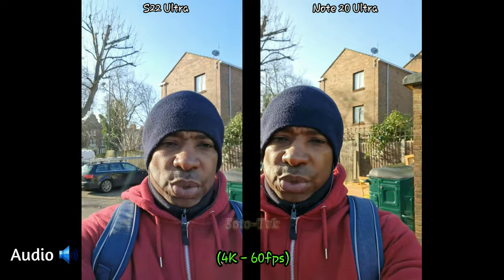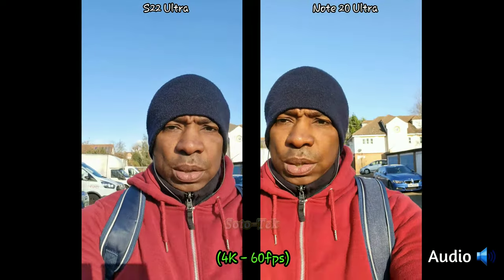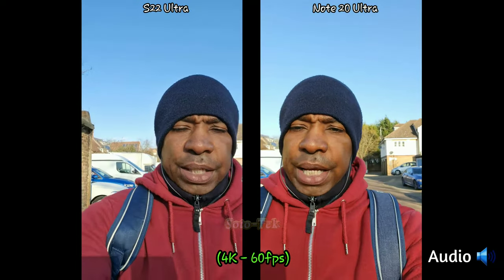Galaxy S22 Ultra vs Note 20 Ultra camera test. 2023 battle with latest updates.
Check out this Galaxy S22 Ultra vs Galaxy Note 20 Ultra camera test. This Galaxy S22 Ultra vs Galaxy Note 20 Ultra camera test will definitely show you which of these 2 phones might be for you if cameras is one the most important features for you. I hope you enjoy this Galaxy S22 Ultra vs Galaxy Note 20 Ultra camera test and if you do, don't forget to give it a like 👍, I'd really appreciate it.

▪︎ Soundtracks
-Causmic - Distant Love

▪︎ Soundtracks (PowerDirector Stock Music)
‐ Beautiful feelings

▪︎ My own Soundtracks
- ¿Qué ropa llevas? (What clothes are you wearing?)
- ¿Qué hora es? (What time is it?)
- ¿Cuál es tu color favorito? (What's your favourite colour?)
All 3 Written, created and produced by Señor Soto (Me) for my other YouTube channel "SingAndLearn-Spanish"